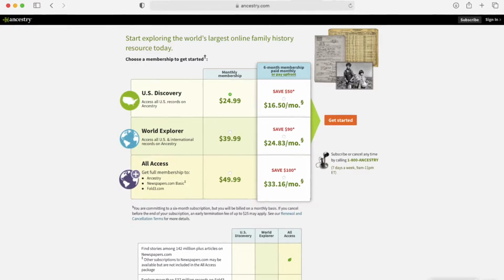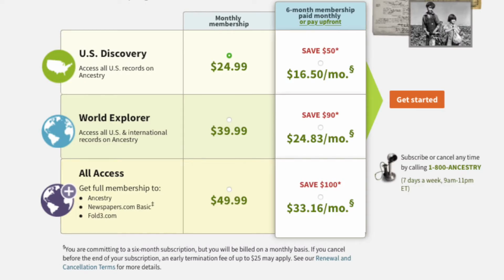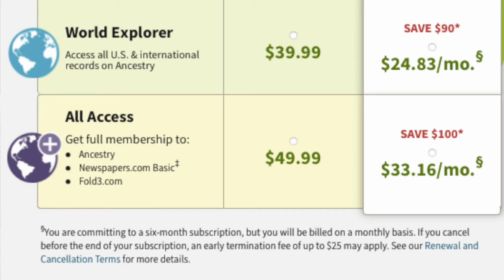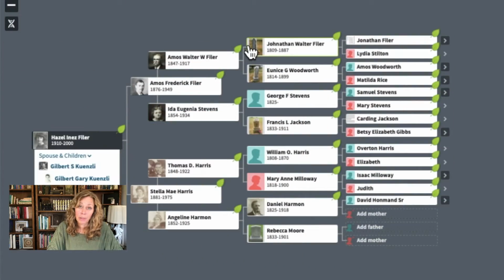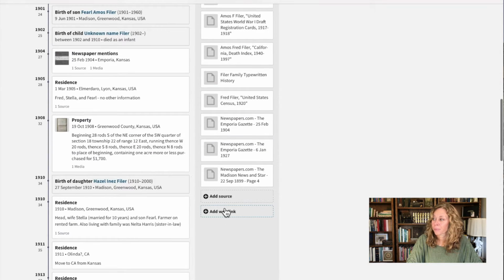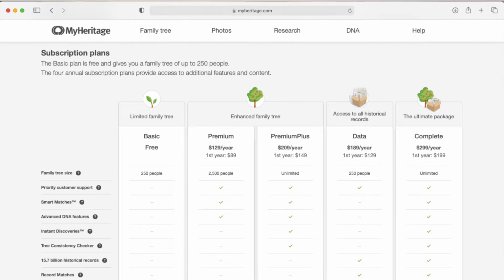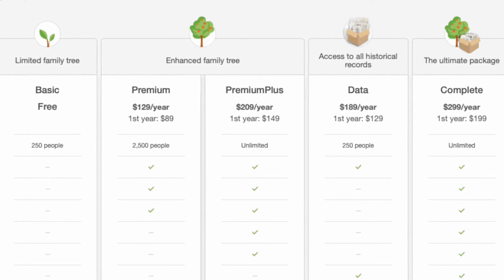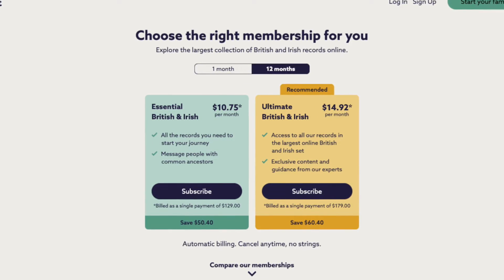Where to Create a Family Tree - Genealogy 101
Are you interested in creating a family tree / ancestry tree and want to begin your genealogy research, this video will evaluate various options available to you.

We've moved beyond creating a family tree or pedigree chart on paper.  Using either online options or a software for your personal computer opens up the world of genealogy! These programs will point you to records available online to help you find your ancestors and keep you organized. In addition, they offer various printing options to share with others.

Beginner genealogists need to start with a good place to build their trees.  This is the first in a series of videos which will assist you in beginning your genealogy adventures.

This video reviews Ancestry.com, MyHeritage.com, FindMyPast.com and two of the most popular software programs if you prefer to keep things on your computer - Family Tree Maker and Rootsmagic. The family tree found on FamilySearch is also discussed. Note these reviews are based on my experience and opinions. I have received no compensation to mention these products - so no bias!

Thanks to my daughter, Morgan Bennett, for the cool thumbnail and my son, Jake Cross, for pushing me to do this in the first place!

Opening music "Something Elated" by Broke for Free.